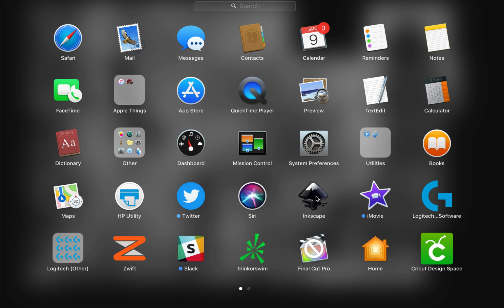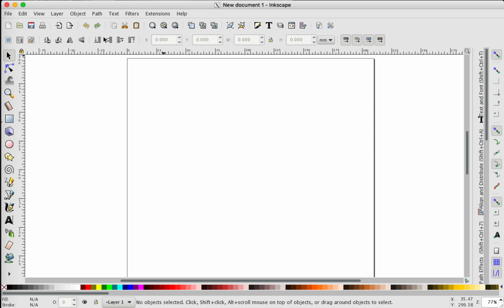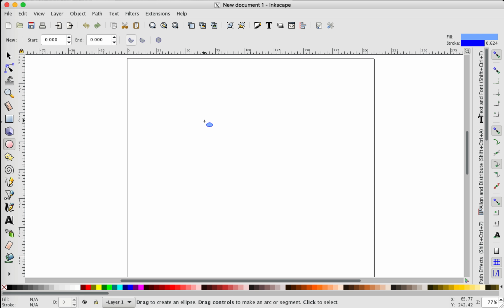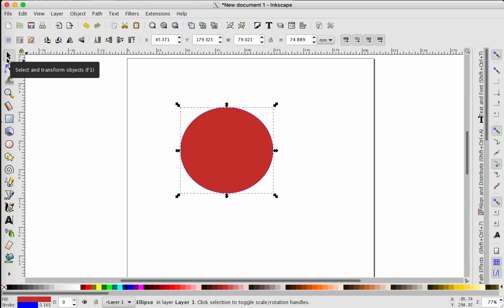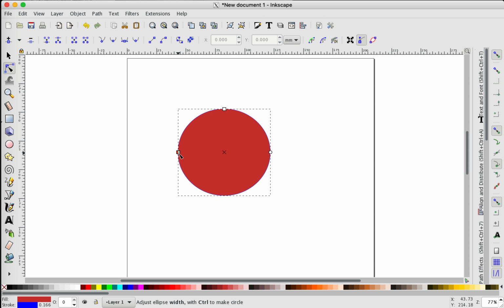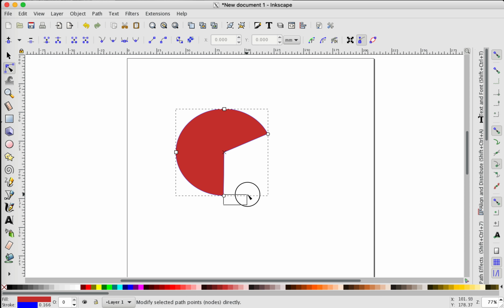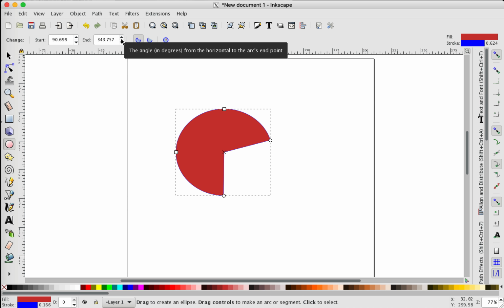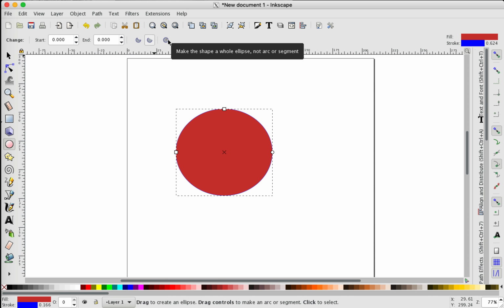Newbie tutorial pt3 - Circles and Ellipses Inkscape free graphic design tools.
SUP?! are you new here?  Thanks for stopping by.

This video will showcase how to create specific shapes in Inkscape.  Don't have Inkscape yet?  ITS FREE, you can download at their site below:

Circles and Ellipses.  How to maintain aspect ratio when sizing up/down your shapes.  Circles, node tools, the works.

 I have TONS of videos to show you how to work with free designer tools, photography, crafts, and how I make money from home.

Leave some love, let me know what you'd like to see in future videos.

Keep it cheesy!  Stay gouda.

Inkscape Free Vector Graphics tools tutorial.  Linux, Mac, and Windows graphic designers.